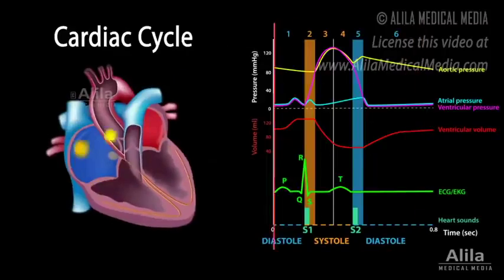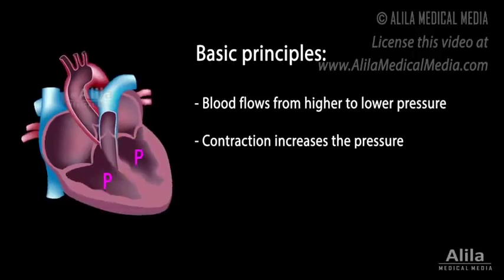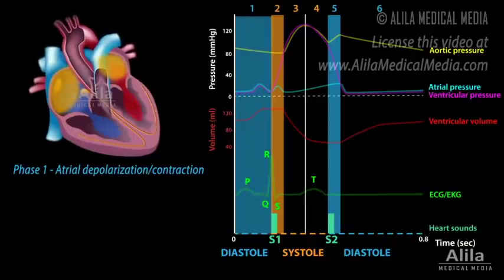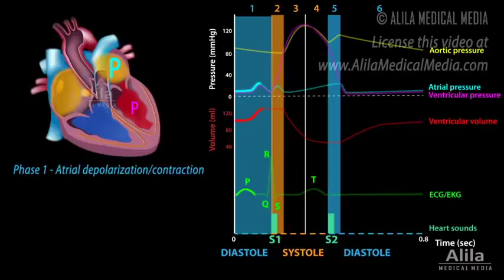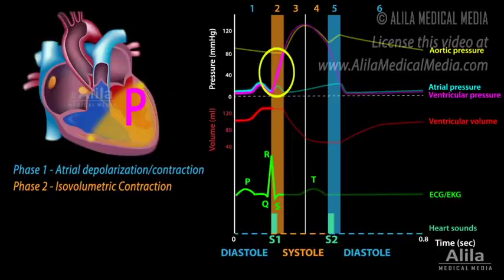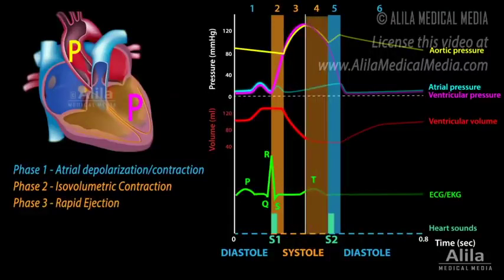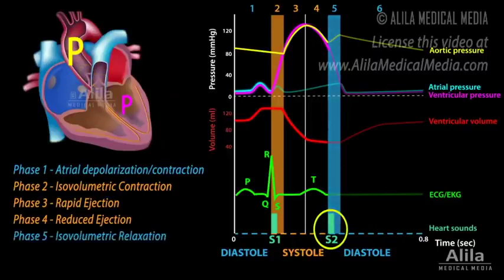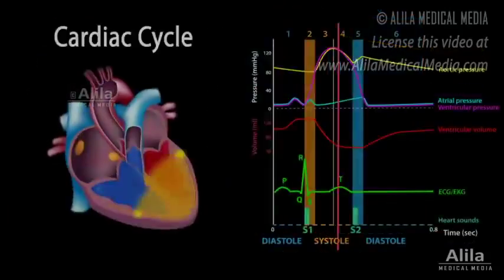Cardiac Cycle. get more videos subscribe 🙏 my channel